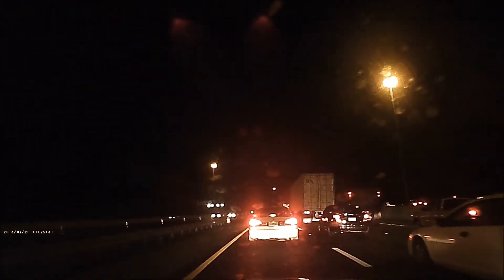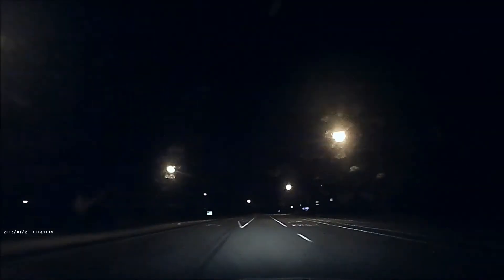K6000 Dash Cam Low Light Test 1080p HD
to day i show off the k6000 dash cam in low ligh

my other youtube vlogs

my guitar lesson video

my mma sport channel